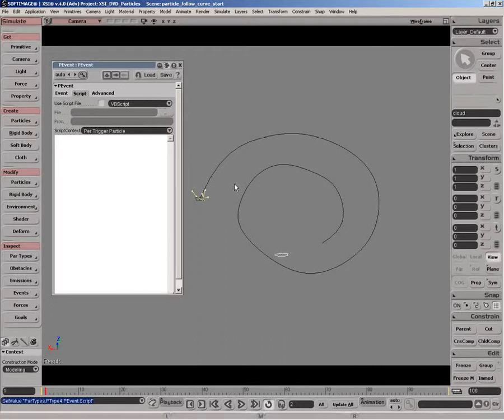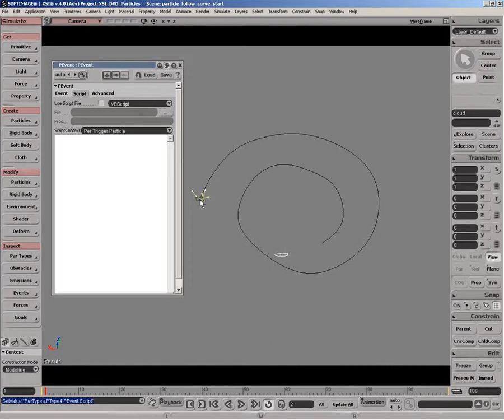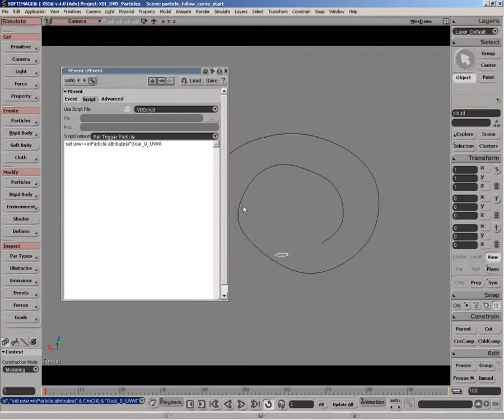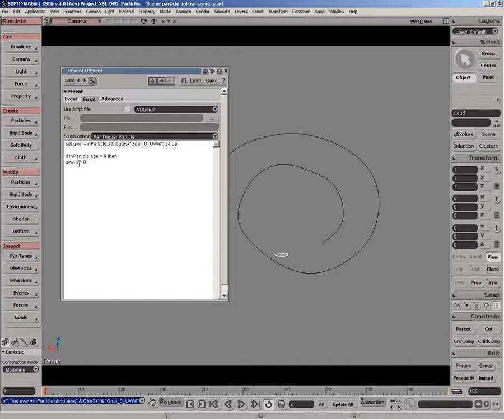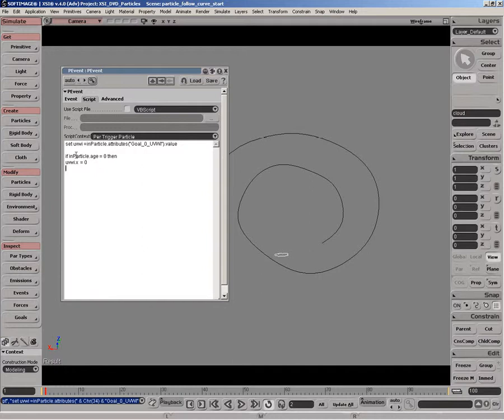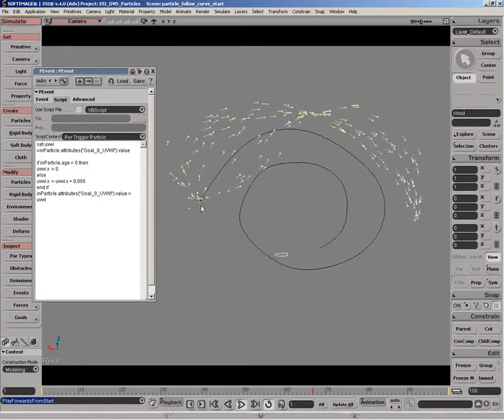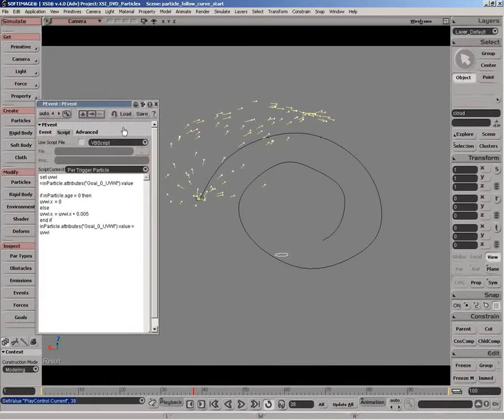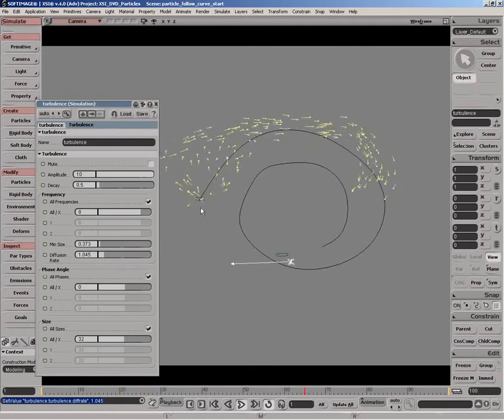Simulation: Scripting goal behavior, part 2